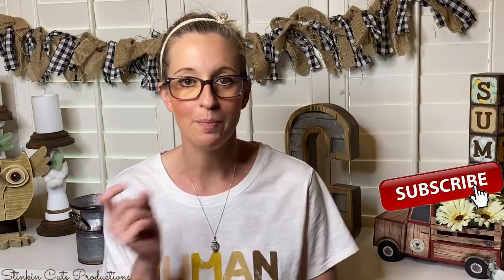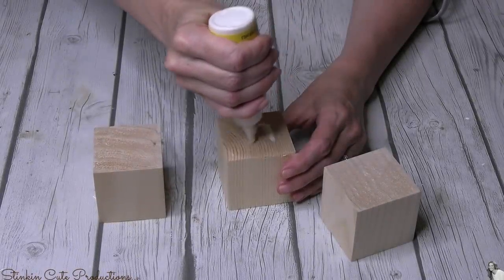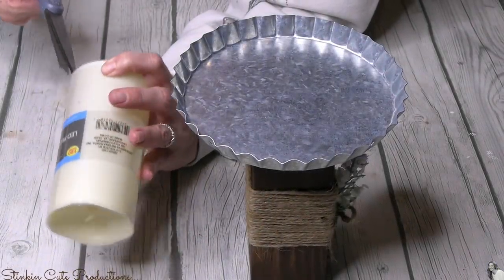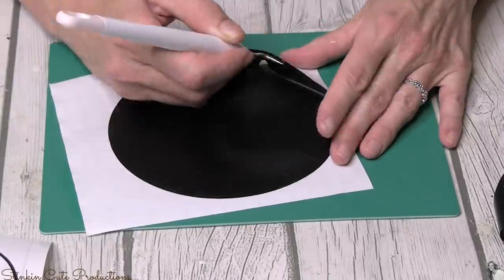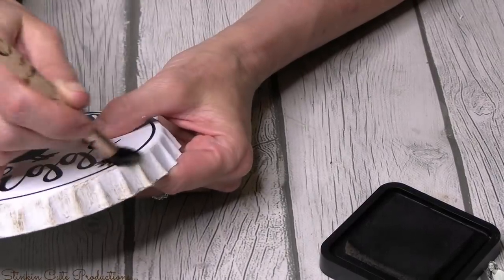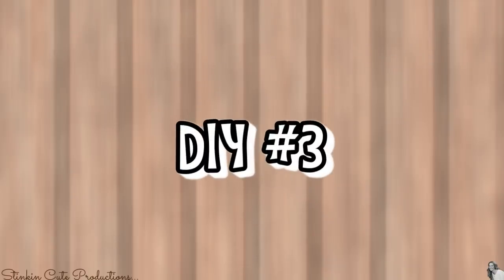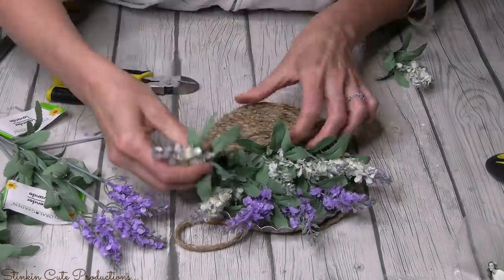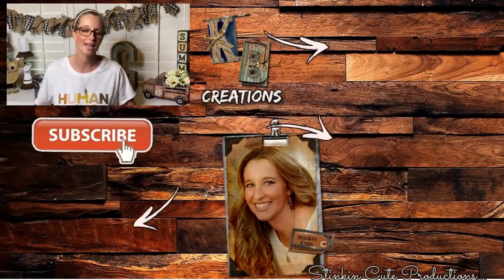NEW 3 HIGH-END Dollar Tree DIY's using these NEW BOTTLE CAPS by Crafters Square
NEW 3 HIGH-END Dollar Tree DIY's using these NEW BOTTLE CAPS by Crafters Square! Today 3 DIY's are VERY HIGH-END looking and are so BUDGET FRIENDLY to make! These DIYs make for GREAT Farmhouse Decor on a BUDGET! Rustic Farmhouse Chic Decor that is! So come CRAFT on a BUDGET with me today to see the 3 High-End Decor DIY's that I do using these NEW Galvanized Bottle Caps by Crafters Square that Dollar tree just starting carrying! These are 3 MUST SEE DIY's that you are NOT going to want to MISS! Easy Dollar Tree Decor DIY's, Dollar Tree DIY's 2021, Dollar Tree Farmhouse DIY's, High-End Dollar Tree DIYs! Happy CRAFTING Everyone - Kelly :-)

KB Creations
5022 West Ave. N. Suite 102 #187

HP Envy